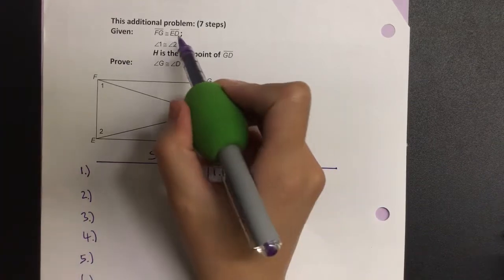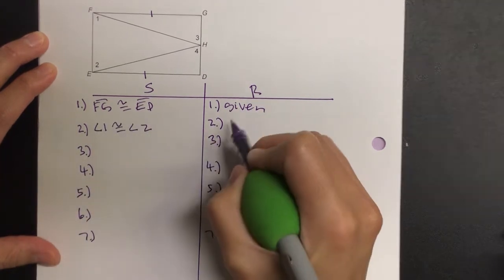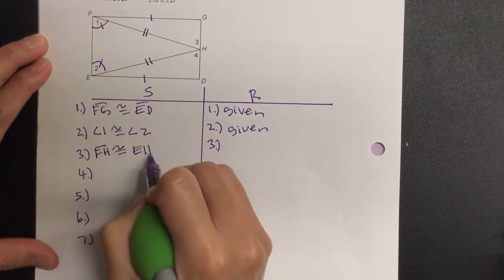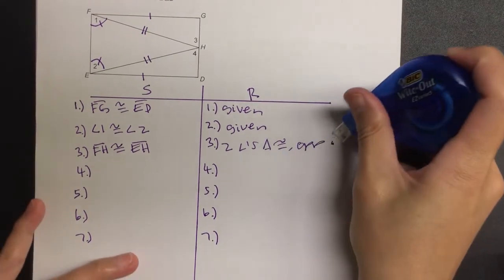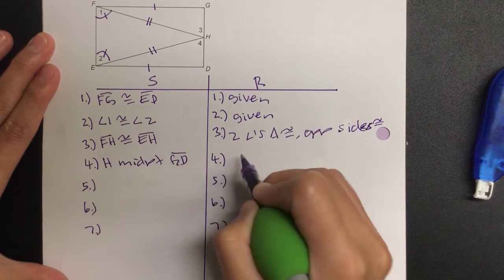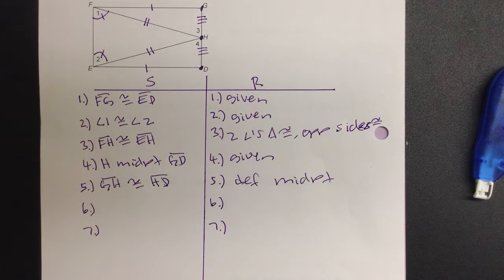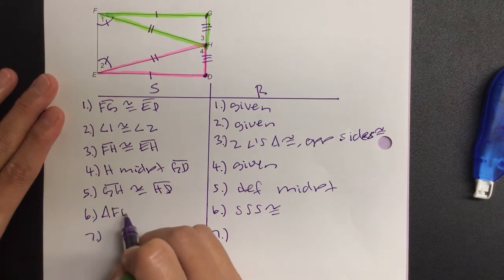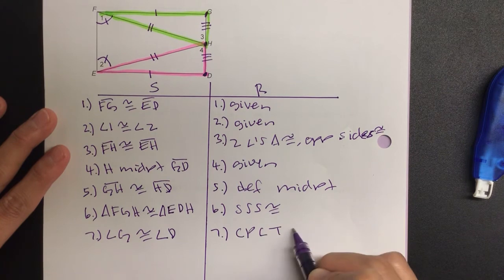Extra very helpful proof!